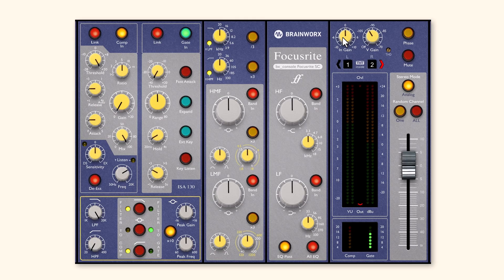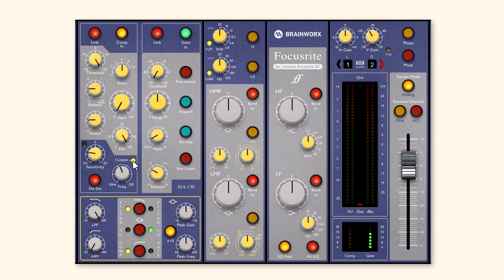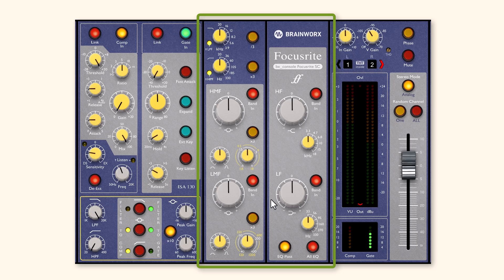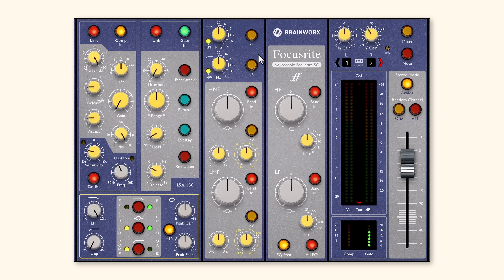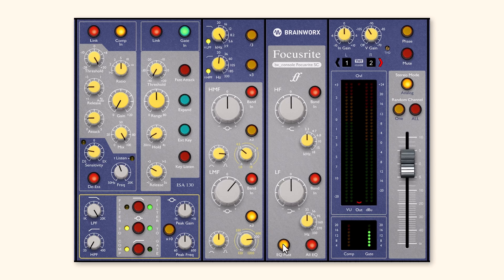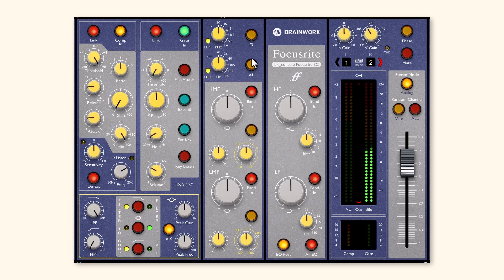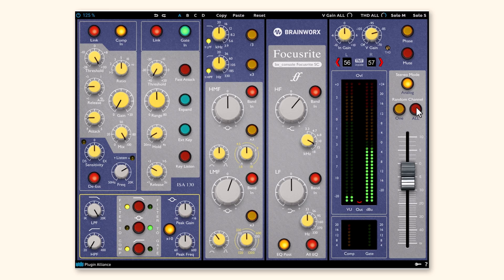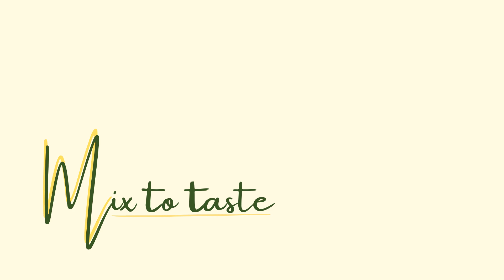How To Use brainworx bx_console Focusrite SC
The brainworx bx_console Focusrite SC from Plugin Alliance is a channel strip plug-in that can help you to EQ, compress, de-ess, excite, and saturate program elements in your mix. Learn how to mix with the Focusrite console plug-in and to use the features of the channel strip.

Notes:
Plug-in: bx_console Focusrite SC (Plugin Alliance)